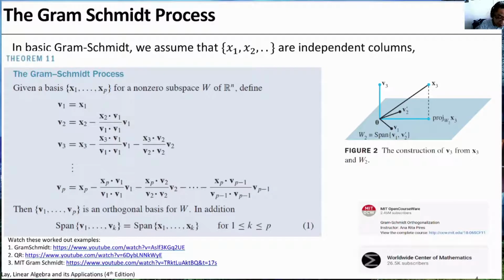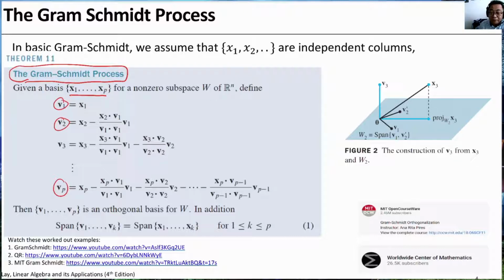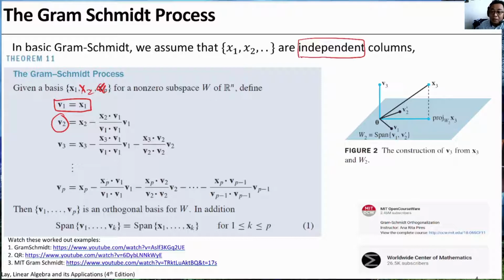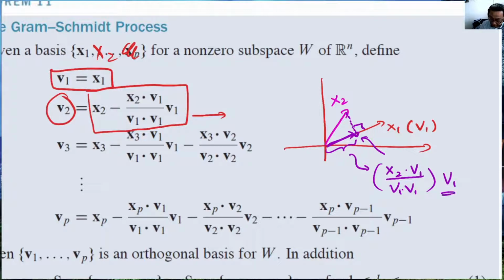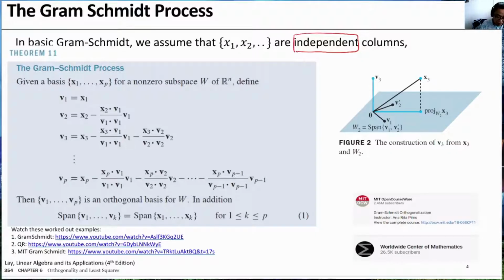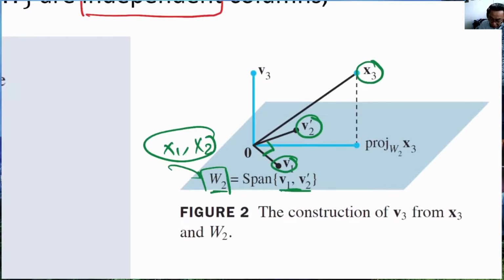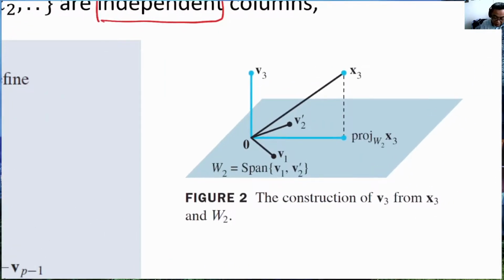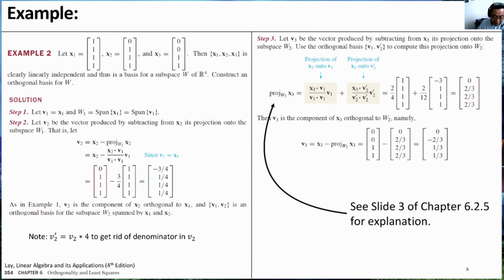6.3.2, pg4, 25Sep2021